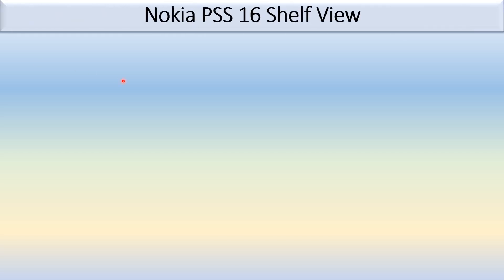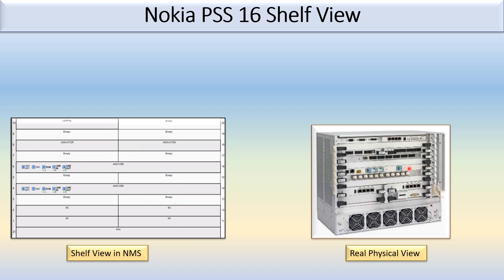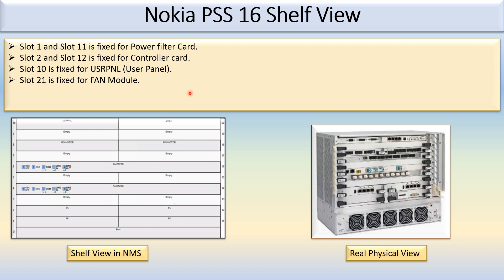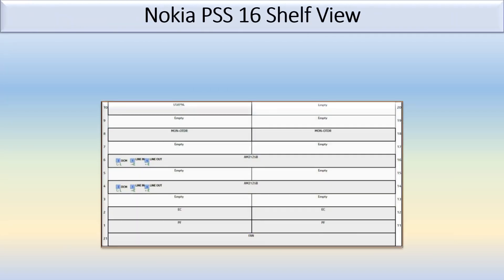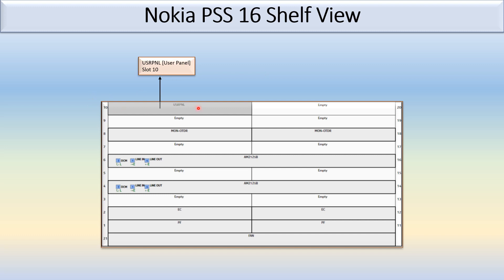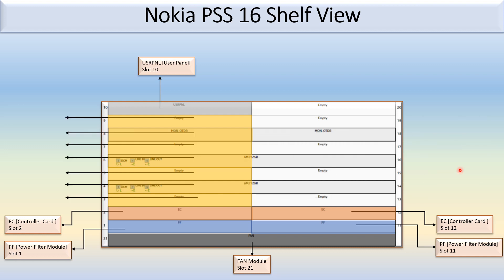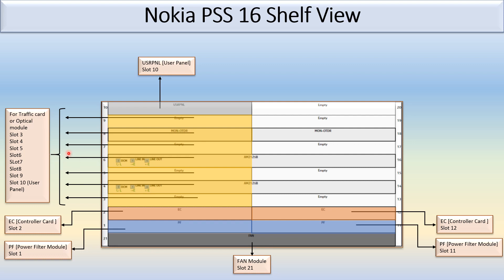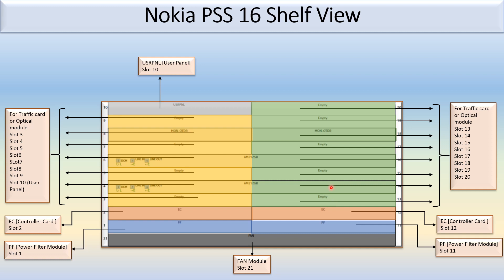Shelf View of Nokia 1830 PSS 16 Photonic Service Switch